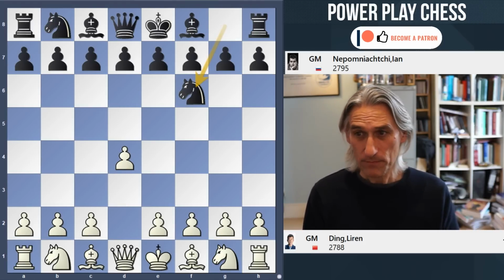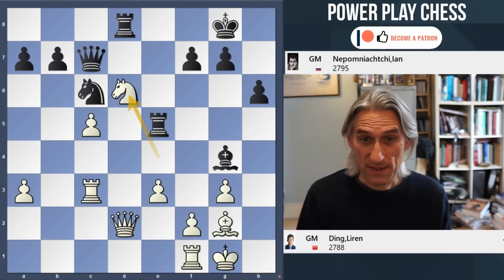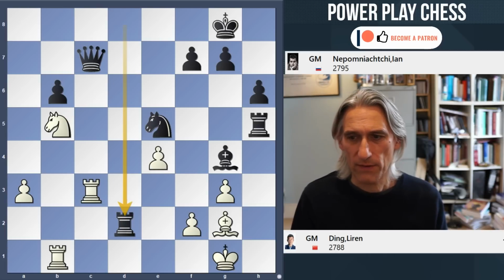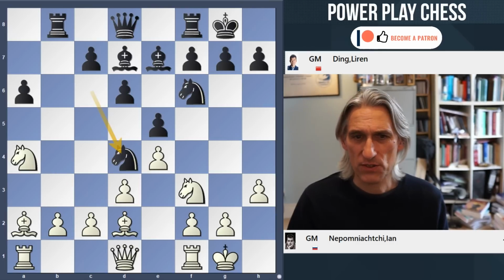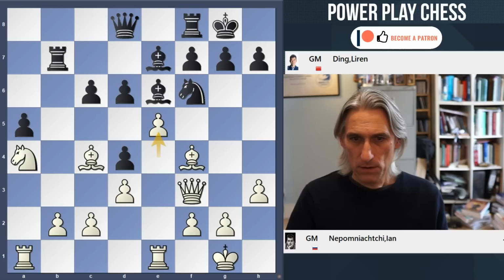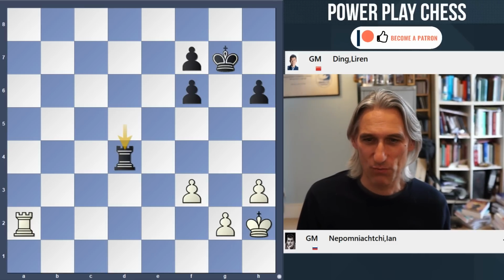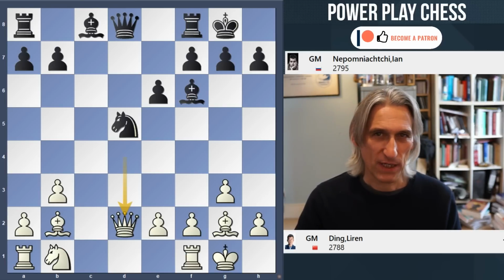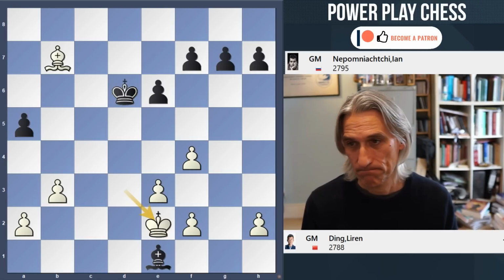World Chess Championship 2023 | Ian Nepomniachtchi vs Ding Liren | Tiebreak Game 1-3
GM Daniel King shows game1-3 from Tiebreak of the World Chess Championship 2023 between Ian Nepomniachtchi and Ding Liren.

Auf Deutsch.